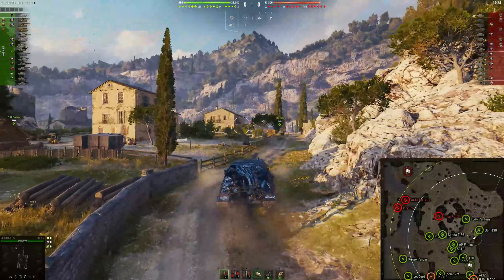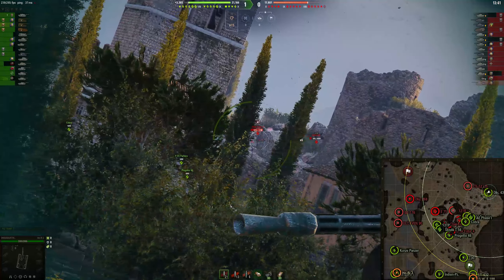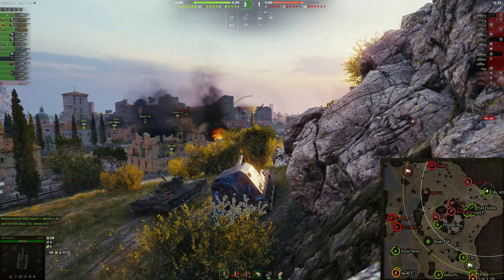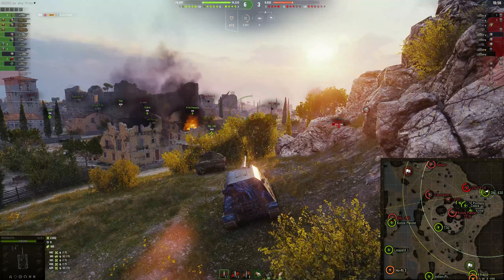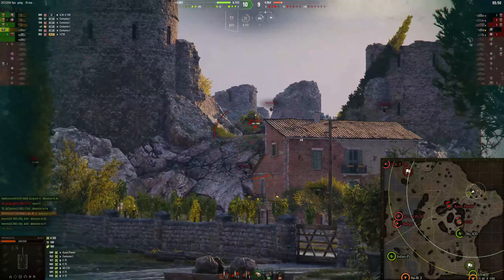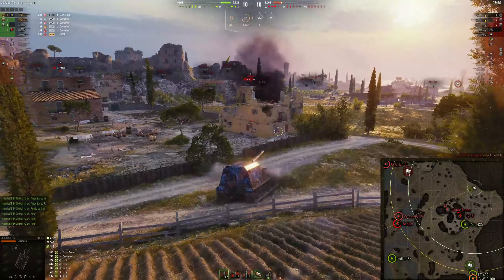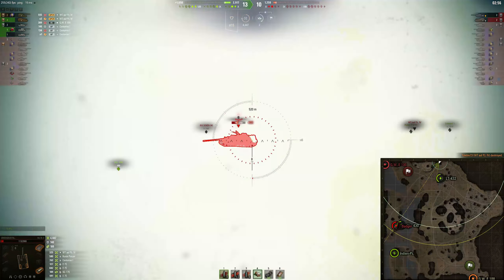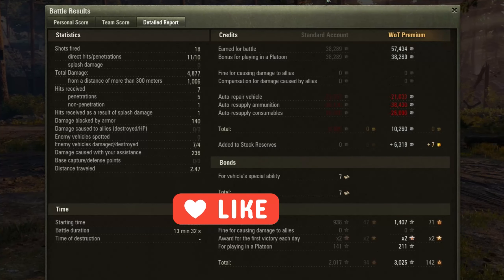The Oriental Beast -HO-RI-3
The Beast from the East on Mines.